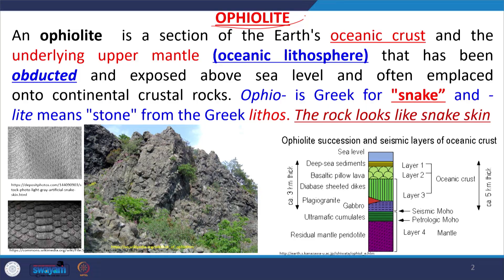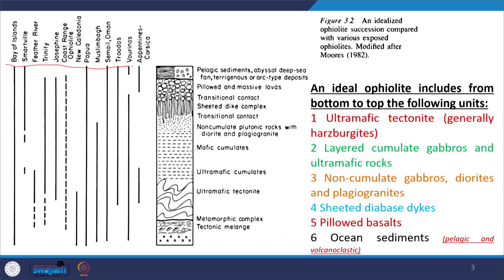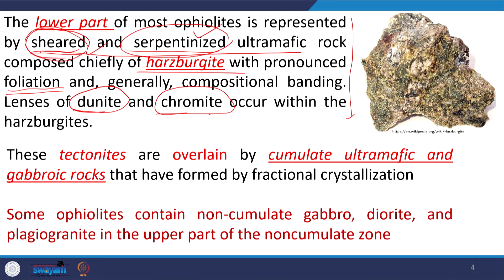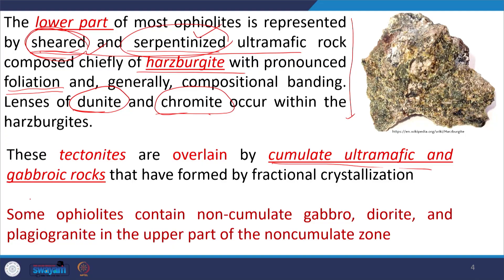Lecture 8: Oceanic Crust- II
The following topics have been covered in this lecture: Oceanic lithosphere, ophiolite sequence and their application, ophiolite age problem, global distribution of ophiolite, and mineralization in ophiolite complex.